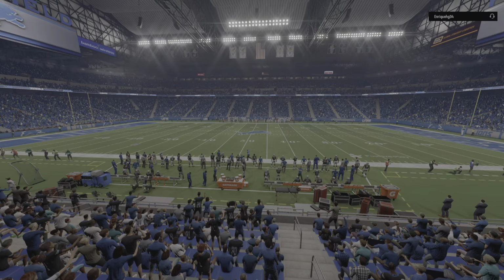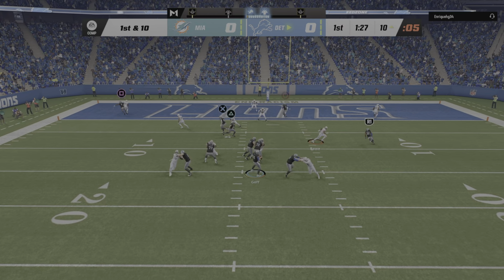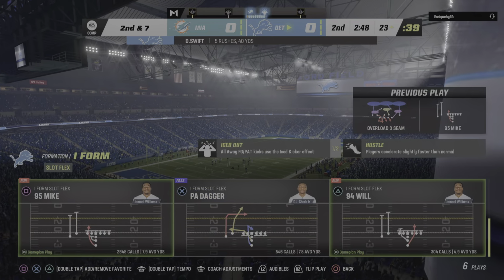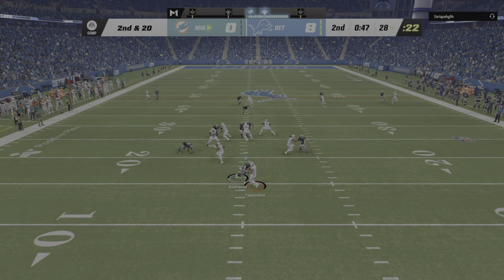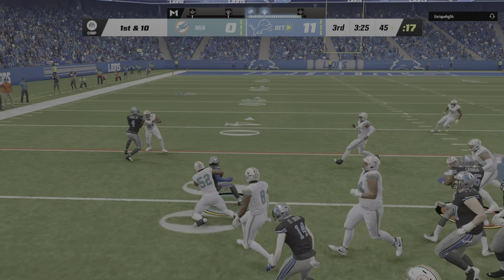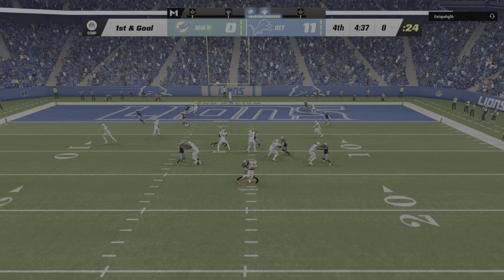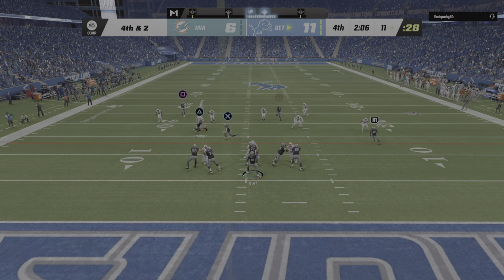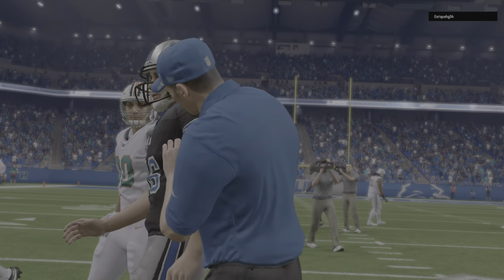Madden NFL 23 LET'S GET IT. ???